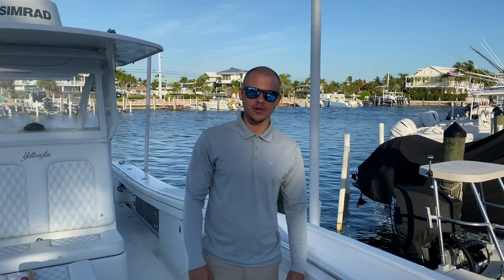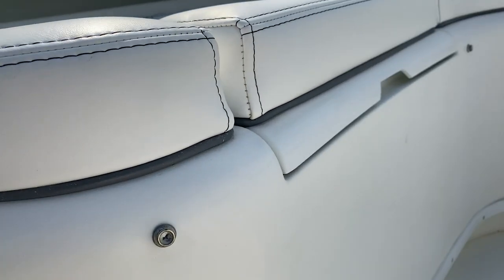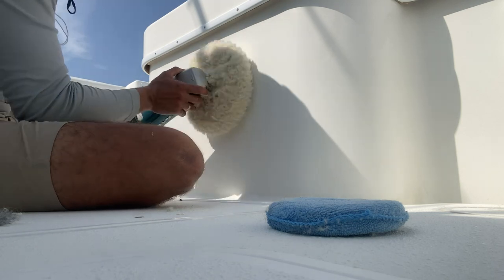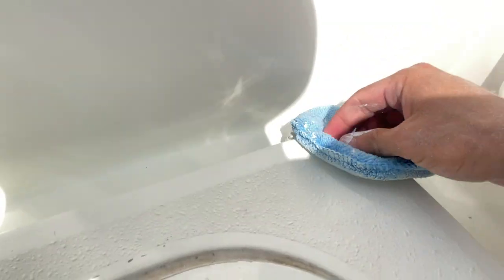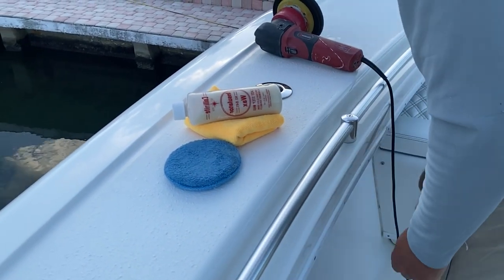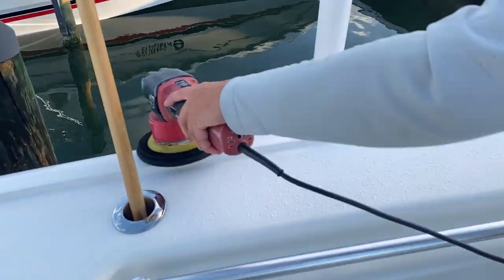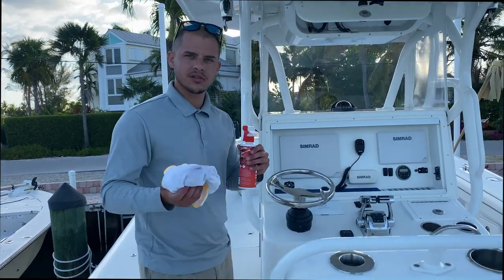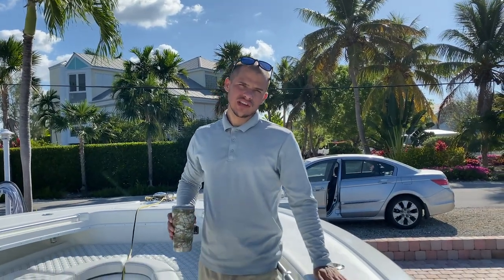BOAT DETAILING - YELLOWFIN TOPSIDE DETAIL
Hi, hope all is great! Today you're going to have an opportunity to jump into our detailing process. This is a working process but I hope you get something out of it! We're a detailing company based out of south Florida. We've been in this industry for 3 years. Now, I want to start giving back. We're going to start shooting videos of all of our processes from washing too full on detailing. Brining knowledge to this industry, Especially for the Avid boater.

If you stayed this far, thank you greatly. Stay Infinite!